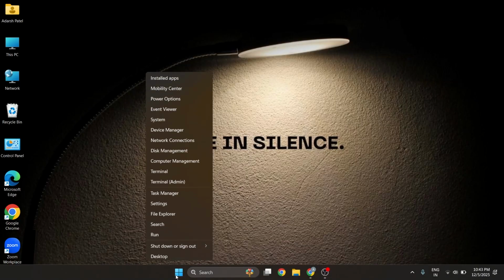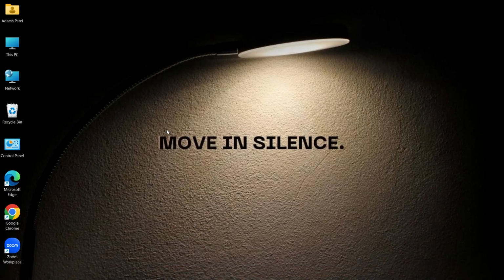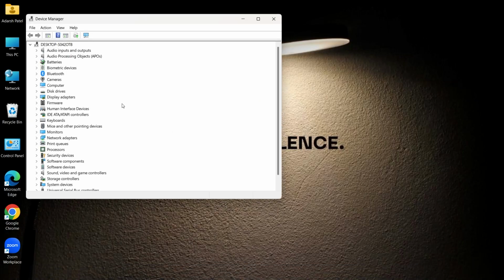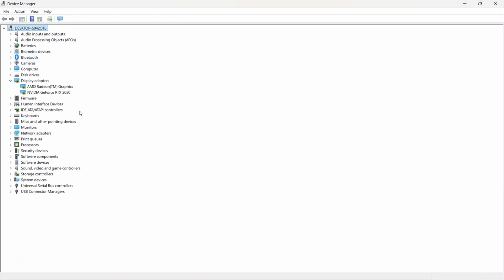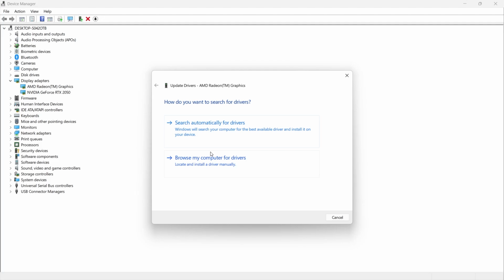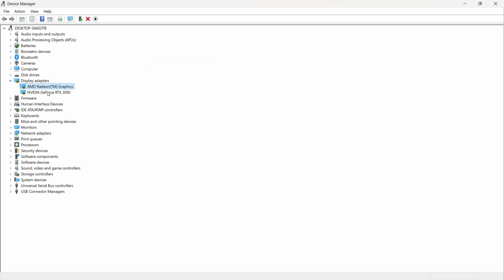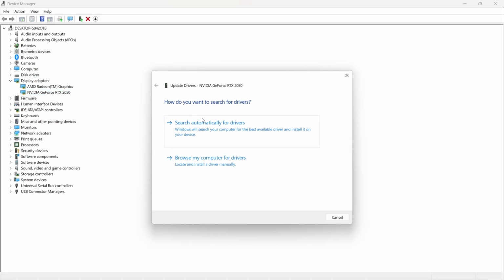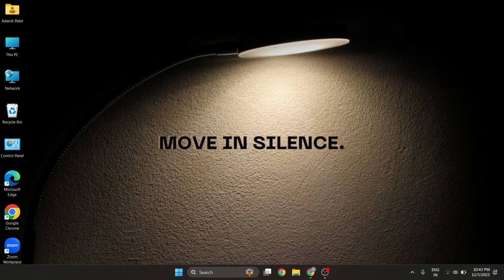How to Fix Flickering Flashing Screen on Windows 11 [easy]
The easiest way to fix a flickering screen on Windows 11 is to update or reinstall your Display Driver, as corrupted graphics software is the most common cause. To do this, press Windows key + X, select Device Manager, expand the Display adapters section, right-click your graphics card (e.g., Intel, AMD, or NVIDIA), and select Uninstall device. Once you restart your computer, Windows will automatically attempt to reinstall the correct driver, which typically stops the flashing. If the issue continues, check your Refresh Rate by going to Settings System Display  Advanced display and ensuring the rate is set to the recommended frequency (usually 60 Hz or matching your monitor's spec), as a mismatched rate can also trigger constant screen blinking.